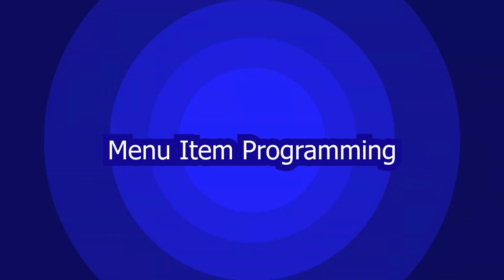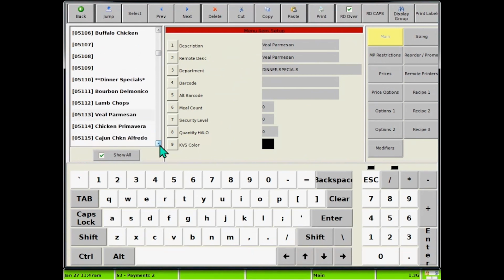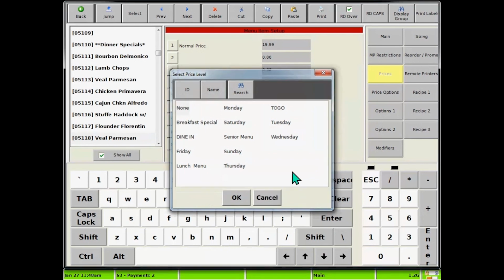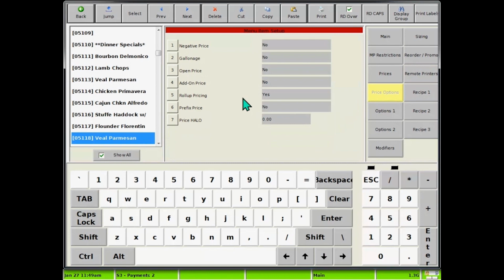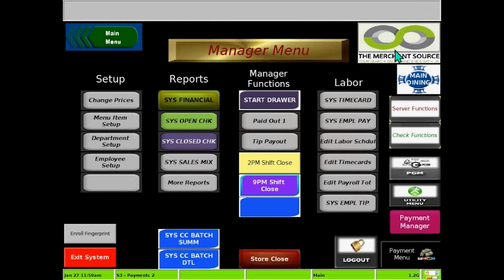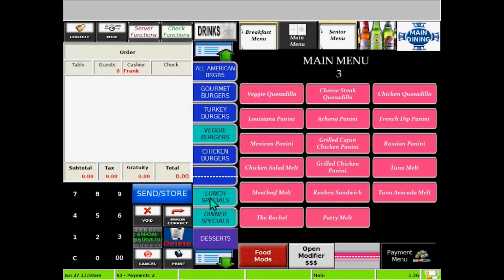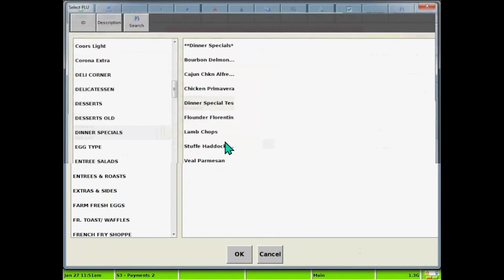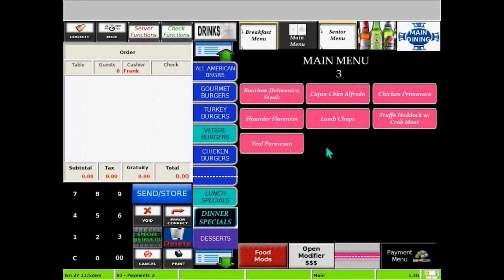NCC Menu Programming - Part 1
How to add and remove menu items in existing departments and screen templates.